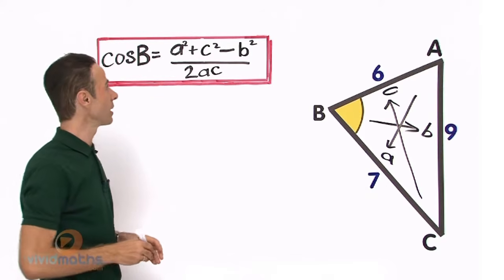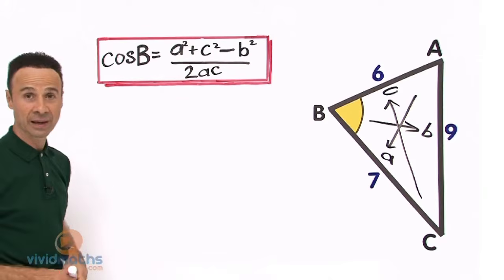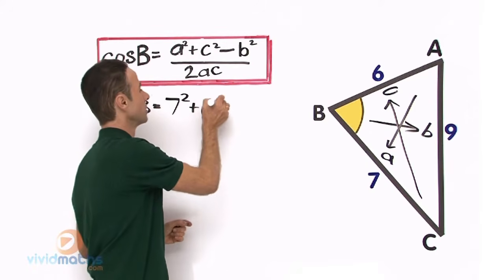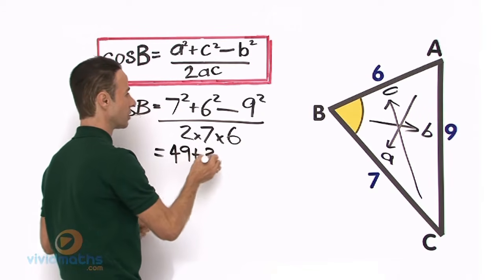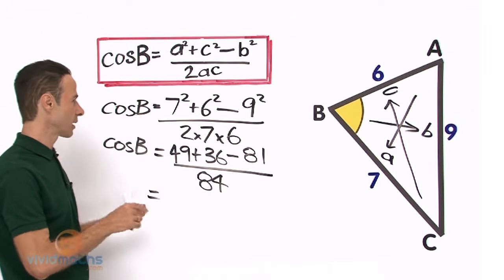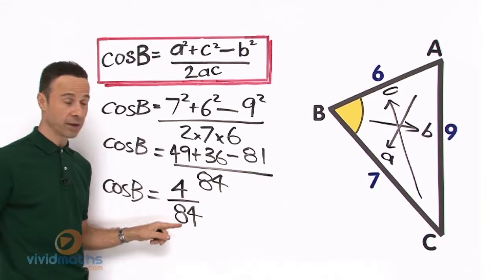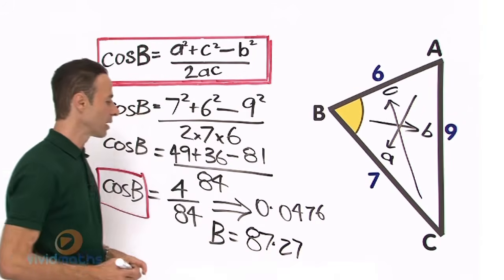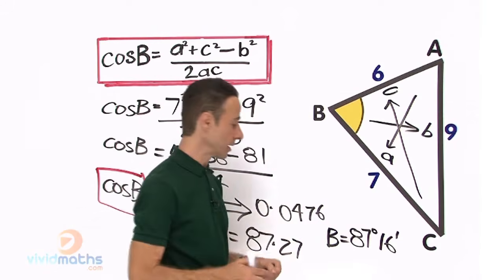Law of Cosines: Find an Angle - VividMath.com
Use the Law of Cosines (Cosine Rule) to find a Missing Angle in a Non-Right Angled Triangle.